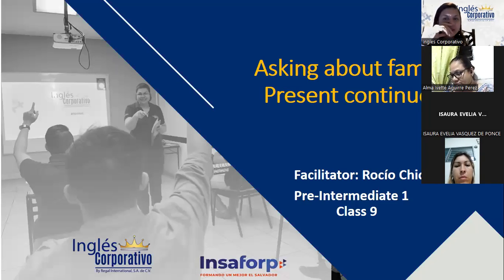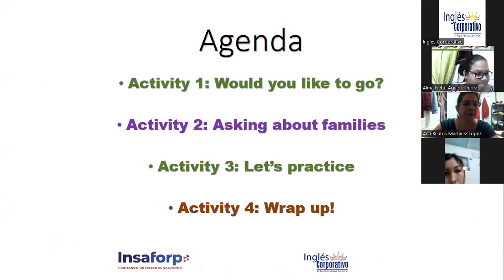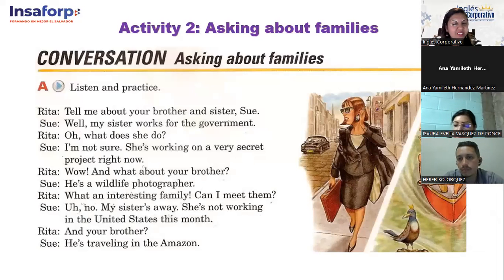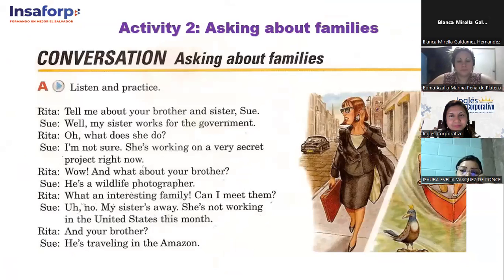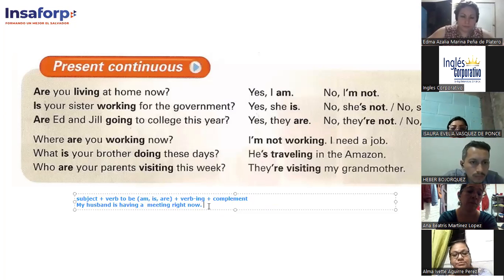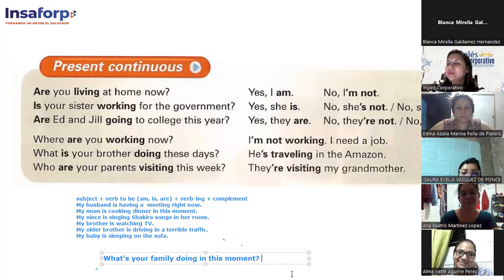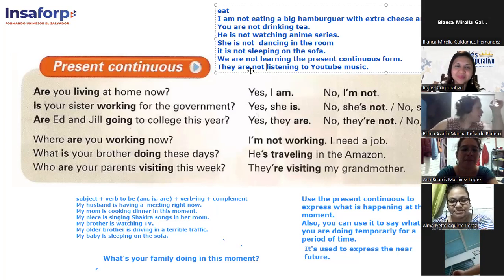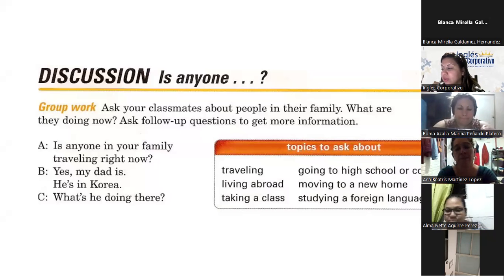Class 10-3/02/23-FI-REGAL-99-Chicas-Present Continuous